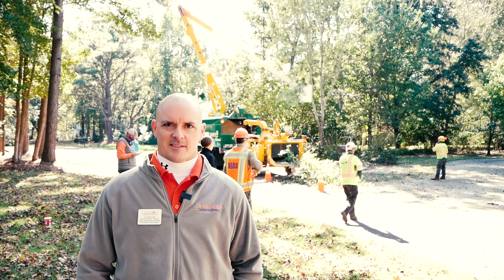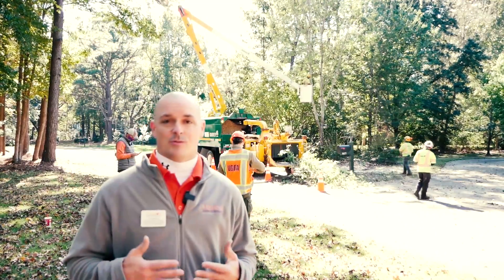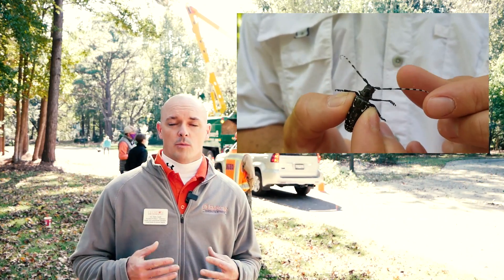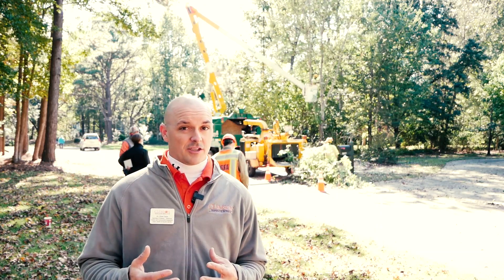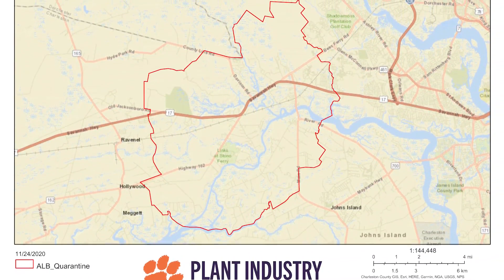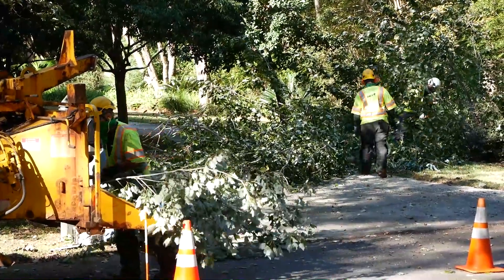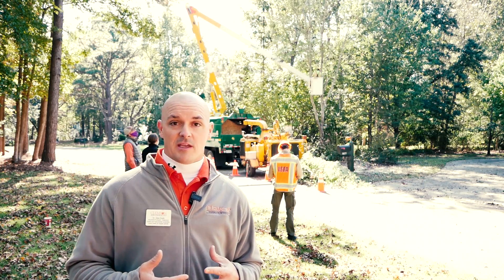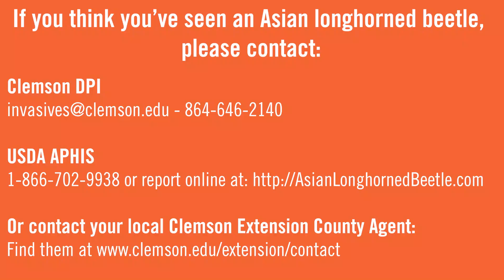Asian longhorned beetle- Update November 2020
November 2020 Update on the Asian longhorned beetle in South Carolina by Dr. Dave Coyle, Clemson Extension Forest Health Specialist.

Transcript-

[Asian longhorned beetle Update/ November
2020][Clemson Extension Natural Resources logo][People cutting down and chipping up trees in the background] Hi, my name is Dave Coyle with Clemson Extension. We're here in Hollywood, South Carolina. You can see behind me, we're taking down trees. Now we've had an outbreak of the Asian longhorned beetle here in the Lowcountry. [Video inset showing an adult Asian longhorned beetle]
A, what we're doing is removing these trees because this is the way we can control this Asian longhorned beetle outbreak. This beetle is one that does not travel very far on its own. So the strategy that we use is to come in, we cut down the infested trees and we've got a quarantine zone. [Map showing quarantine zone.] That information is available on our Clemson website. We've got a quarantine zone and within that quarantine zone, we'll just remove all the infested host trees. They get cut down. They get chipped up. That process kills the beetle larvae inside the tree and it eliminates that population. So we're working really hard. We're working with our Clemson Department of Plant Industry. We're also working with the USDA APHIS, Animal Plant Health Inspection Service. Together we are trying to get rid of this Asian longhorned beetle infestation here in Charleston County. Tree removals have begun and they'll be going on for quite some time. Again this is a strategy. This is what's happening right now and we'll just hope to keep everyone updated with short videos like this in the future. If you have any questions get with Clemson DPI or your local Clemson Extension Agent. [slide showing contact information for Clemson DPI- - , USDA APHIS- 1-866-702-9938, local Clemson Extension Agent [slide with Clemson Extension Logo] [Clemson University Cooperative Extension Service offers its programs to people of all ages, regardless of race, color, gender, religion, national origin, disability, political beliefs, sexual orientation, gender identity, marital or family status and is an equal opportunity employer.] [Clemson logo]